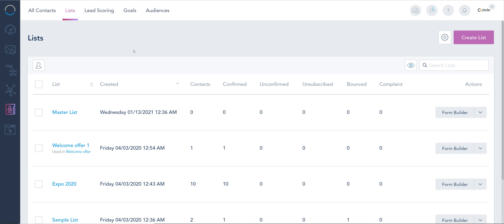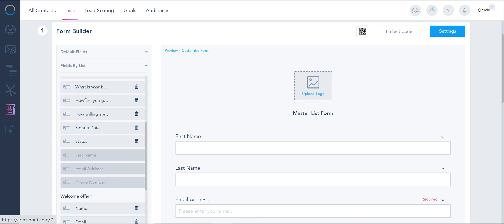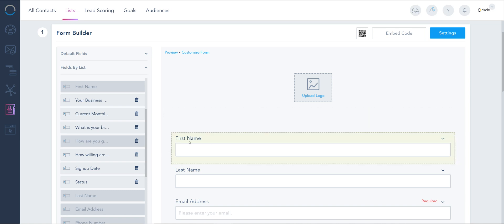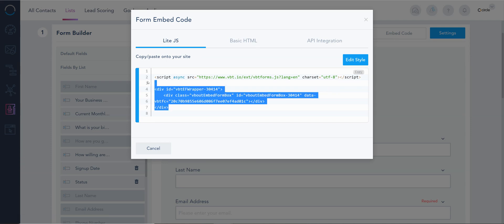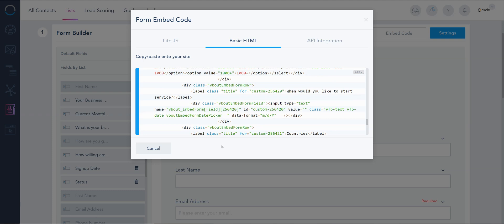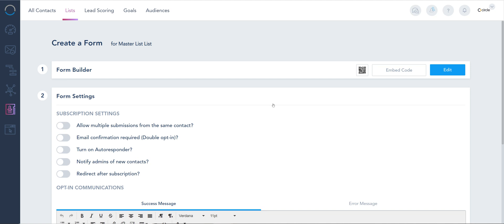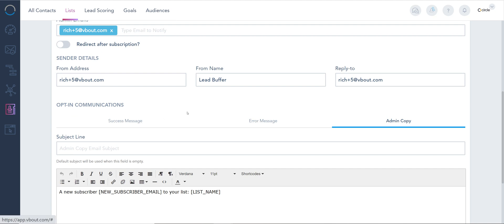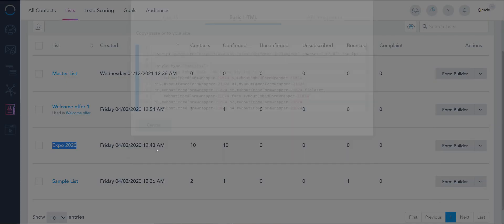Chapter 2 4 Forms, embed and form settings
Creating custom forms using VBOUT is a very easy process.

What somehow differentiates VBOUT from other marketing automation platforms is that every time you create a list, a form is automatically created and associated with that list.

Find out in this video, how to build and customize your forms.